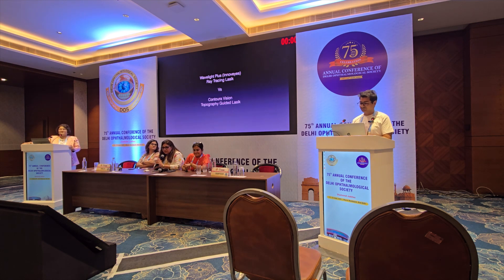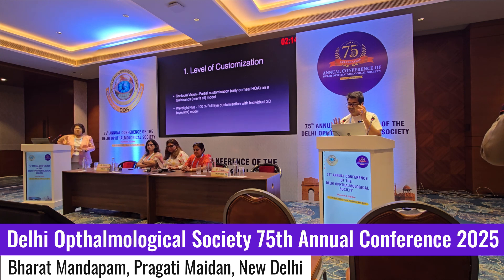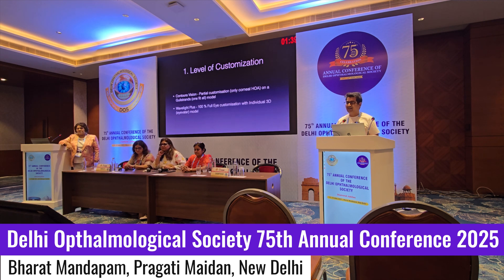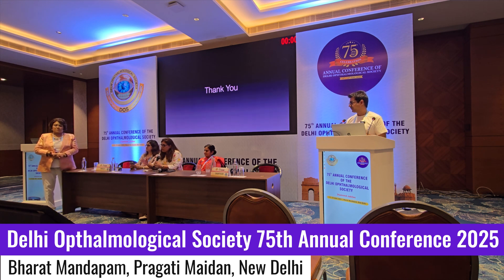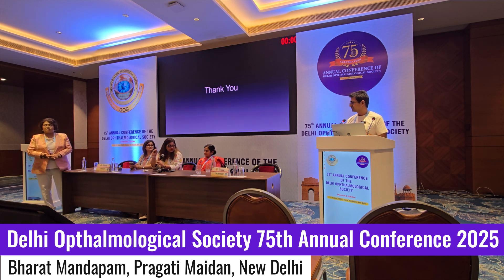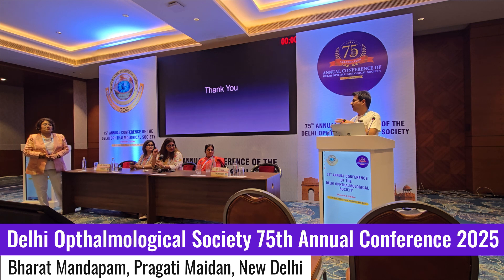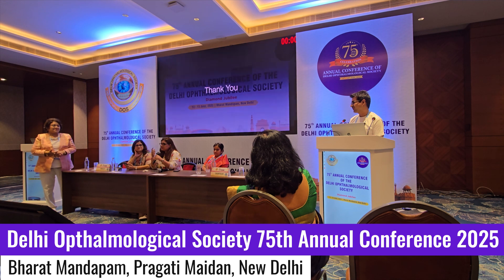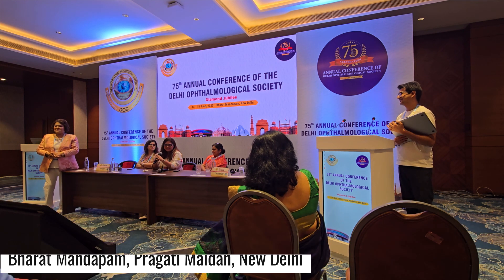Contoura Vs Wavelight Plus: Best LASIK In 2025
In this insightful YouTube video, Dr. Rahil Chaudhary, a renowned Cataract & Refractive Surgeon and Managing Director of Eye7 Eye Hospitals, Delhi, takes you through an exciting comparison of two leading platforms in laser eye surgery—WaveLight Plus InnoveEyes and Contura Vision. This detailed presentation was made during the prestigious 75th DOS (Delhi Ophthalmological Society) conference at Pragati Maidan, New Delhi.

Dr. Rahil elaborates on how the WaveLight Plus InnoveEyes platform, utilizing ray tracing technology, is a significant upgrade over the Contura platform, which primarily uses topography-based treatments. As the debate unfolds, Dr. Rahil emphasizes three key points that make the WaveLight Plus InnoveEyes platform superior in precision and customization.

First, he discusses the level of customization in treatments. While topography-based treatments are limited to adjusting the cornea, the Wave Light Plus platform creates a fully individualized eye model for each patient. This tailored approach ensures a more precise treatment, akin to a "tailor-made suit" rather than a "one-size-fits-all" method, enhancing overall surgical outcomes.

Next, Dr. Rahil highlights the superior vision quality offered by the WaveLight Plus InnoveEyes system. Topography-guided treatments typically offer visual acuity of 65% in just 10% of patients, but with ray tracing technology, the WaveLight Plus InnoveEyes offers up to 98% of patients achieving 6/6 vision. He also notes improvements in night-time contrast, depth of focus, and overall visual quality, significantly enhancing the patient's post-surgery experience.

Finally, Dr. Rahil points out that the WaveLight Plus InnoveEyes platform is future-ready, incorporating advanced technology to predict and adapt to changes in the eye's condition during healing. With its ability to forecast post-surgery outcomes, this technology ensures long-term maintenance of optimal vision quality, unlike older systems where vision quality might degrade over time.

Dr. Rahil concludes the session by discussing how embracing new technologies like WaveLight Plus InnoveEyes is crucial for ensuring better, more consistent results for patients. He encourages clinicians to move beyond traditional methods and consider the long-term benefits of upgrading to cutting-edge platforms for refractive surgeries.

👨🏻‍⚕️KNOW ABOUT DR RAHIL CHAUDHARY
(Cataract & Refractive Surgeon and Director of Eye7 Eye Hospitals)